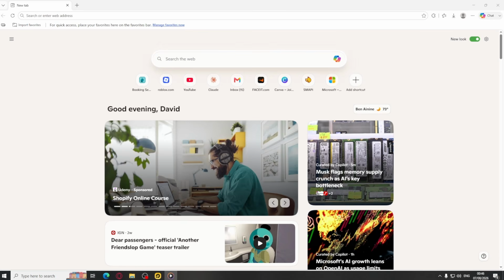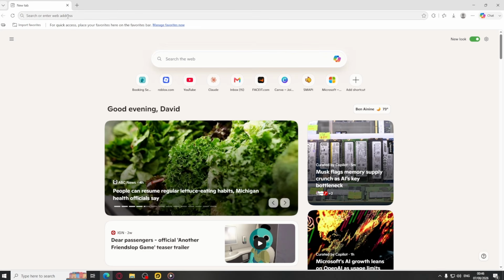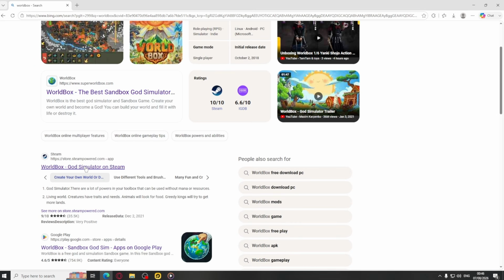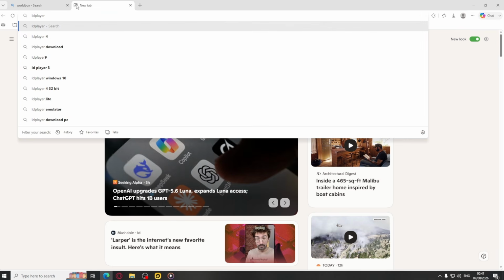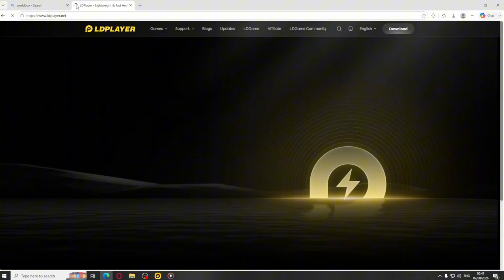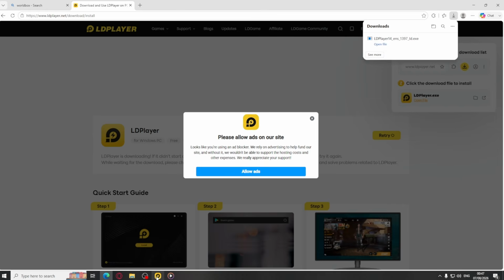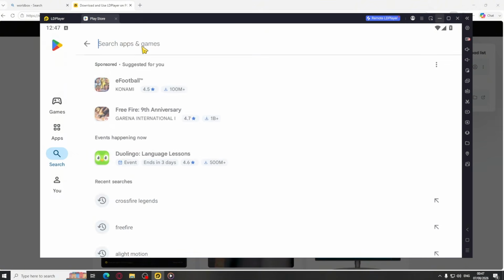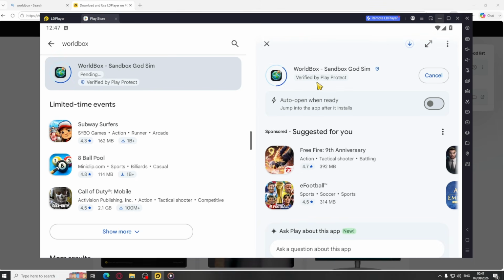How to Download WorldBox on PC for Free (2026)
Hey friends, in today's short video I'm going to show you exactly how to play WorldBox on PC using LDPlayer — installation, Play Store setup and what to know before using this method.